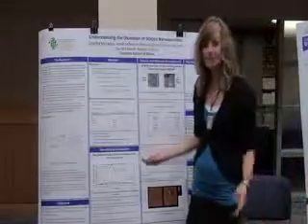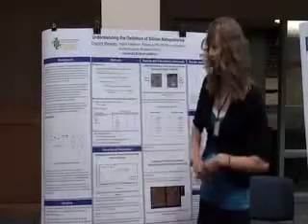macauleyposteryt.mp4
"Understanding the Oxidation of Silicon Nanoparticles" Chandra Macauley, REMRSEC Summer REU Program student, Colorado School of Mines, 2010

For more information about the REMRSEC Summer REU program go